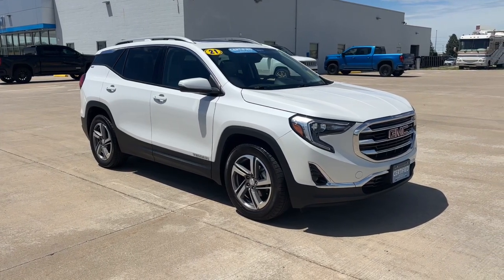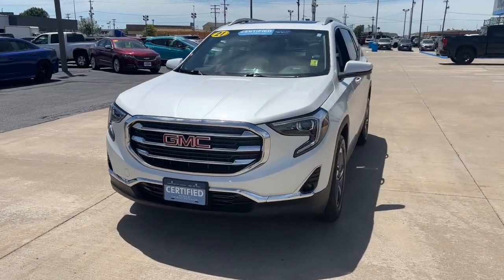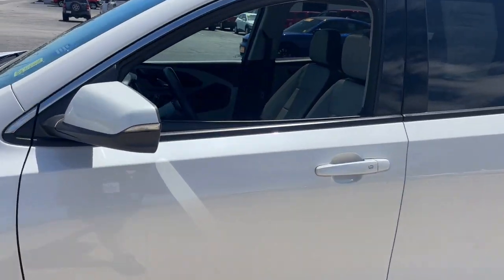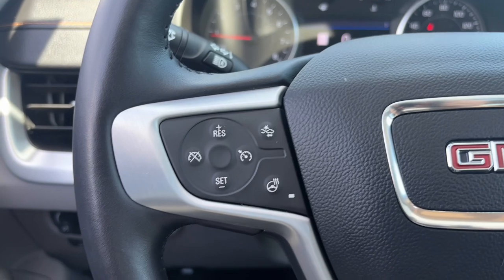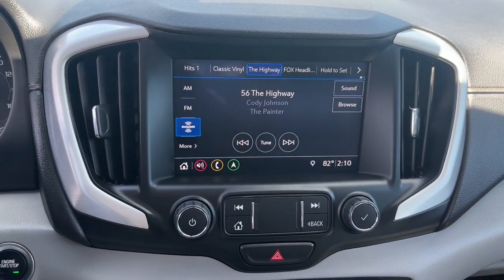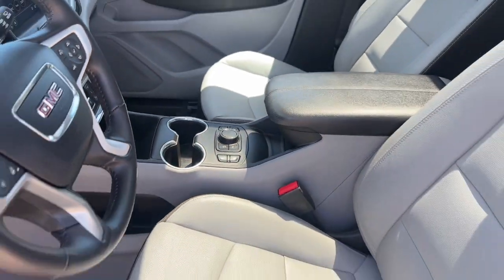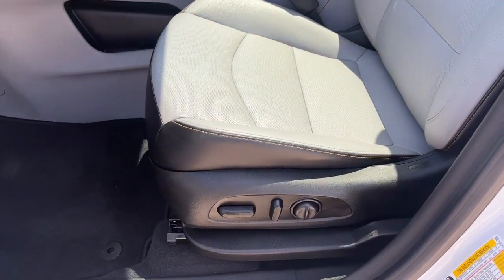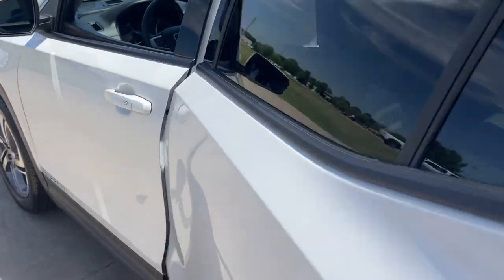2021 GMC Terrain Quad Cities, Peoria, Burlington, Iowa, Moline, Galesburg, IL 24355A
White Frost Tricoat Used 2021 GMC Terrain SLT available in Galesburg, Illinois at Yemm Chevrolet Buick. Servicing the Quad Cities, Peoria, Burlington, IA, Moline, Galesburg
 area.

#{MAKE}
#{MODEL}
2021 GMC Terrain SLT - Stock#: 24355A

2195 N. Henderson St

**One Owner** *Local Trade* Intellilink 8 Color Touchscreen Radio Display Navigation System Remote Start Leather Seats Heated Front Seats Heated Steering Wheel Keyless Open & Keyless Start Forward Collision Alert Rear Cross Traffic Alert Lane Departure Warning Following Distance Indicator Front Pedestrian Braking Safety Alert Seat Bose Premium Sound System Onstar 4G LTE Wi-fi Hotspot Teen Driver Package Hands Free Power Liftgate Skyscape Sunroof w/ Power Sunshade 6-Way Power Front Passenger Seat Adaptive Cruise Control Front Passenger 2-Way Power Lumbar GMC Pro Safety Plus Hands-Free Rear Power Programmable Liftgate HD Radio Heated Steering Wheel HomeLink garage door remote Infotainment Package II Lane Change Alert w/Side Blind Zone Alert Memory Package Preferred Equipment Group 4SA Preferred Package (DISC) Premium 7-Speaker Bose Sound System w/Amplifier Radio: GMC Infotainment Audio System w/Navigation Rear Cross-Traffic Alert Rear Park Assist Safety Alert Seat.brbrCertified. GMC Certified Pre-Owned Details:brbr  * Limited Warranty: 12 Month/12000 Mile (whichever comes first) from certified purchase datebr  * 172 Point Inspectionbr  * Roadside Assistancebr  * Powertrain Limited Warranty: 72 Month/100000 Mile (whichever comes first) from original in-service datebr  * Warranty Deductible: $0br  * Vehicle Historybr  * 24 months/24000 miles (whichever comes first) Certified Pre-Owned Scheduled Maintenance Plan and 3 days/150 miles (whichever comes first) Vehicle Exchange Program. SiriusXM 3-month trial subscriptionbr  * Transferable WarrantybrbrRecent Arrival! CARFAX One-Owner. Clean CARFAX. Odometer is 24489 miles below market average!brbrYemm gives you MORE value than other dealerships with the Yemm Advantage Program! -New Vehicles receive 1 Year / 15000 mile Dent & Ding Coverage Tire & Wheel Coverage and Key Protection Coverage for FREE! -Pre-owned Vehicles under 97000 miles receive a 2 Year / 100000 mile Powertrain Warranty for FREE! Pre-owned Vehicles with 97000 to 150000 miles receive a 3 month / 3000 mile Powertrain Warranty for FREE! Some exclusions apply Vehicles 10 Years and older do not qualify. Conveniently located on Highway 34. The Yemm family has been serving the automotive needs of Central Illinois & Eastern Iowa for almost 60 years. Weve worked hard to cultivate a welcoming family-owned atmosphere and we feel proud to offer assistance to Galesburg and surrounding communities. When working with our knowledgeable and outgoing team you discover a friendly and positive experience!